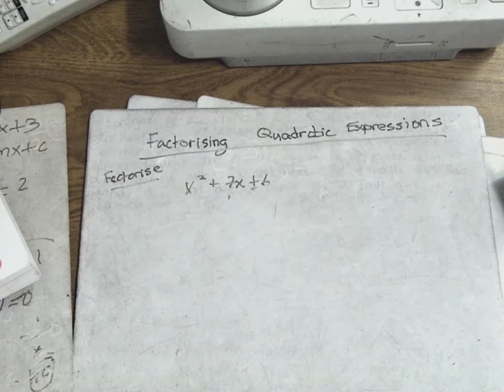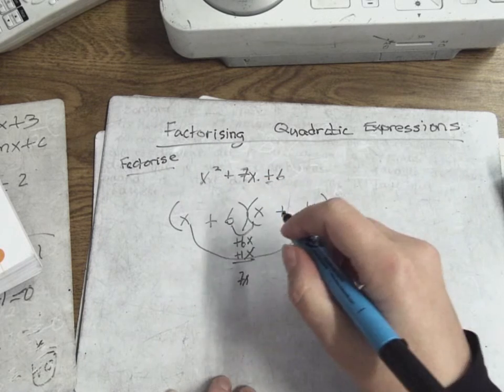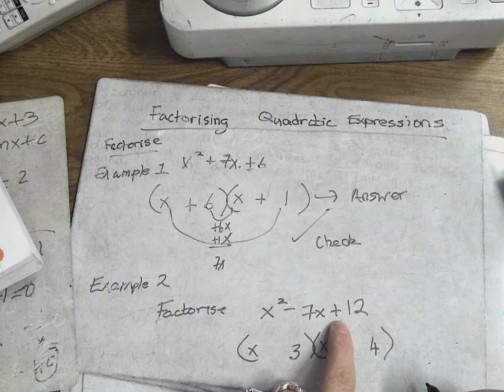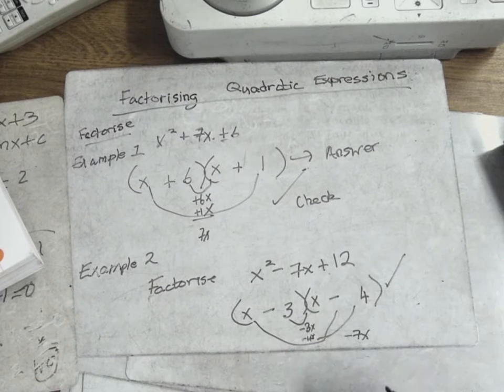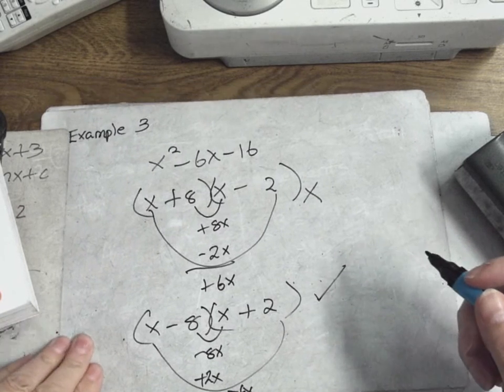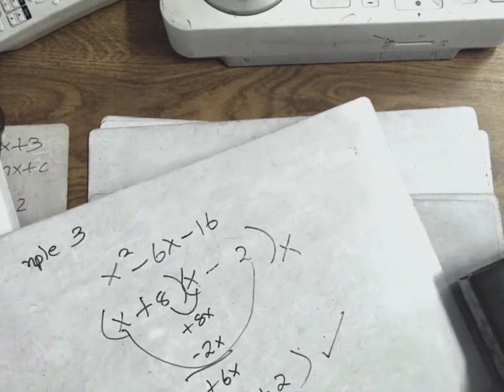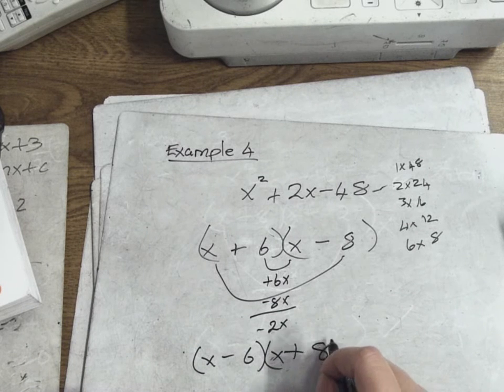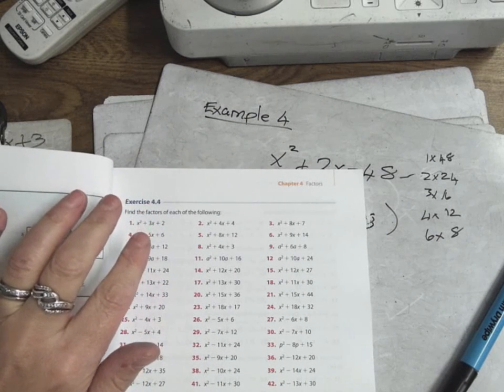5 Maths 19100001